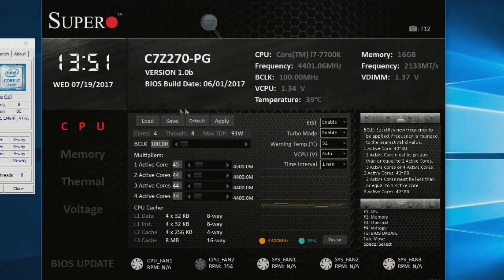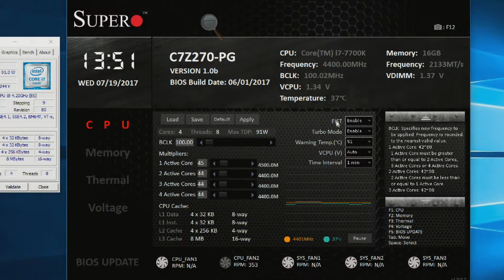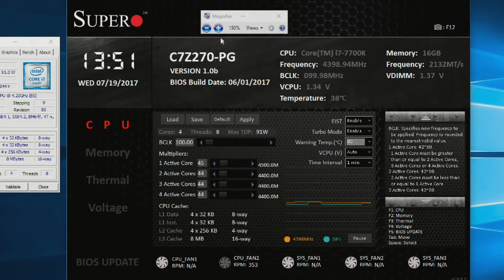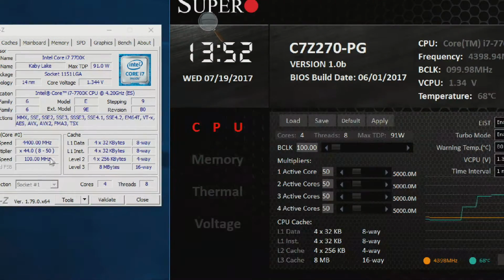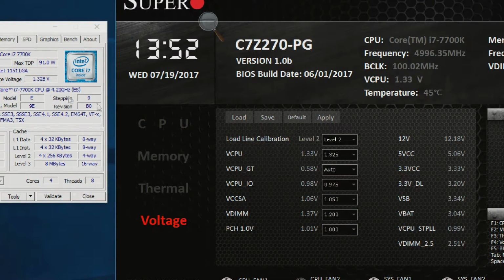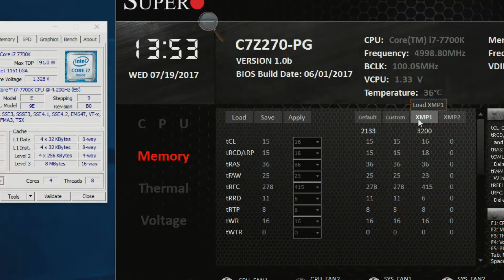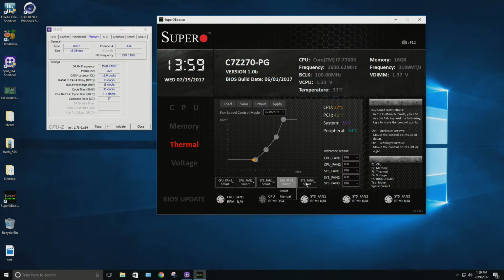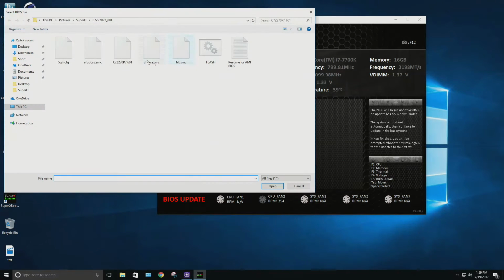Supermicro SuperO Booster Software Guide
Many of you might know Supermicro as the server company founded over 20 years ago in Silicon Valley, but more recently, Supermicro gave birth to a subsidiary called SuperO. The same high-quality components, engineering expertise, and reliability Supermicro server customers have come to expect can be found on SuperO gaming motherboards. SuperO makes more than just motherboards, but today we will focus on their latest motherboard software application, the SuperO Booster.